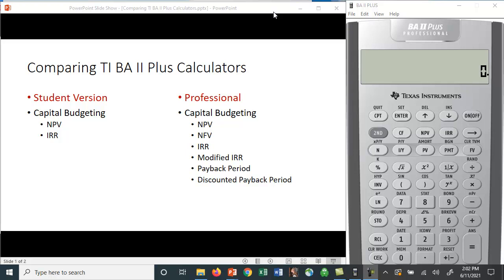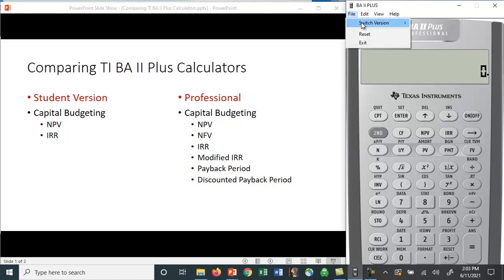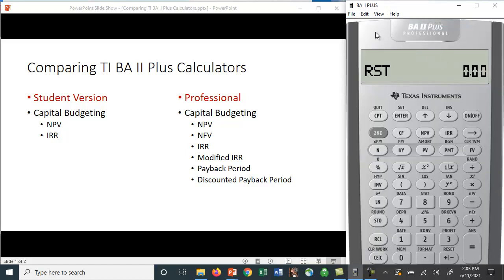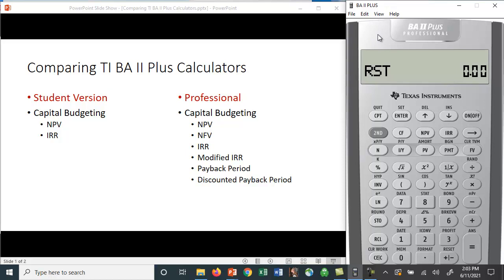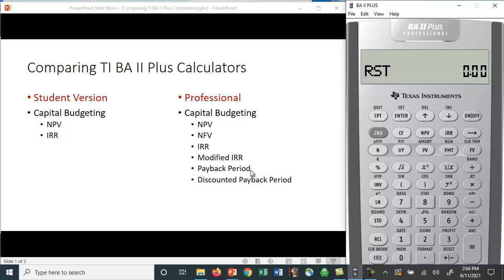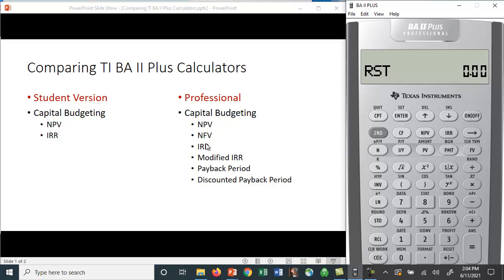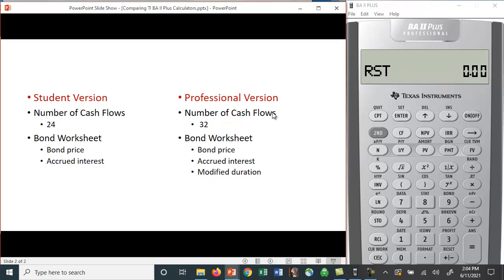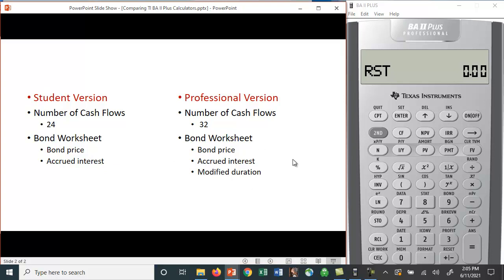TI BA II Plus Calculator - Which Version Should I Purchase?